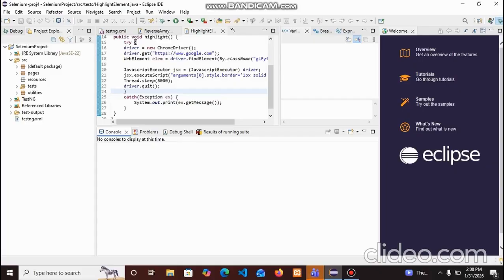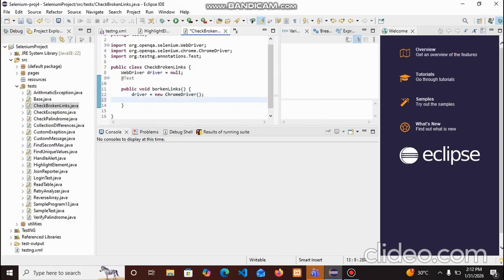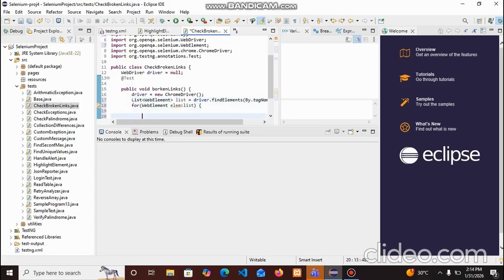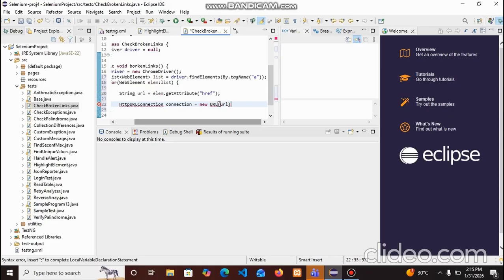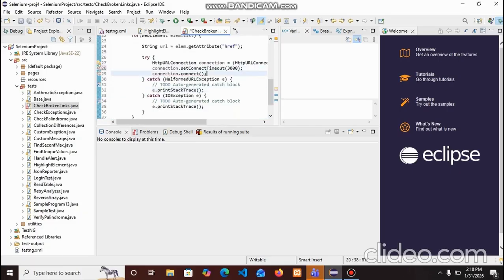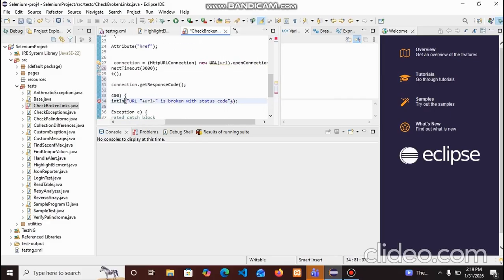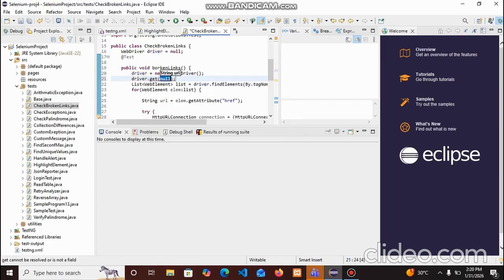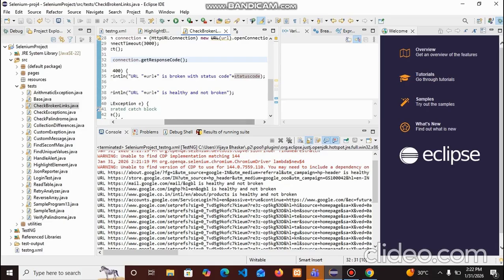How to find broken links in selenium webdriver | Automation Interview Question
Description:
In this video, I explain how to **find broken links on a web page using Selenium WebDriver with Java**.

Description:
We use **HttpURLConnection** to send requests to each URL and analyze the response codes. Any link returning a **status code of 400 or above** is identified as a **broken link**.

This is a **commonly asked interview question**, and understanding this concept is important for building reliable automation scripts.

The tutorial is designed to be **simple and beginner-friendly**, making it useful for both new learners and experienced automation testers.

Feel free to watch and share your feedback!

Explore detailed article on on our web site TestingTalksLatest.com related to finding broken